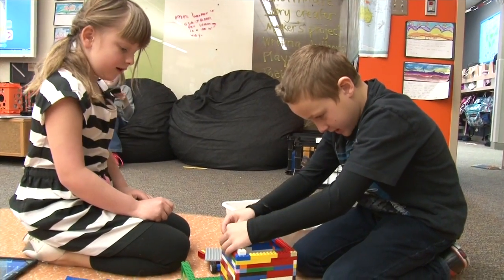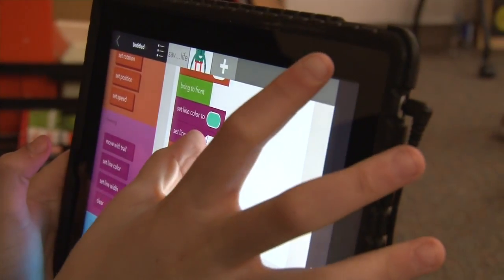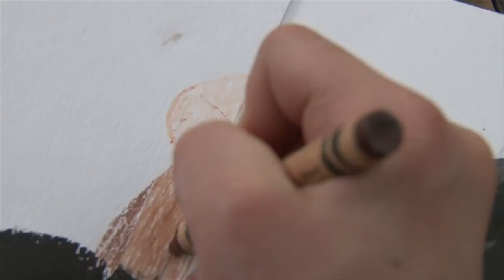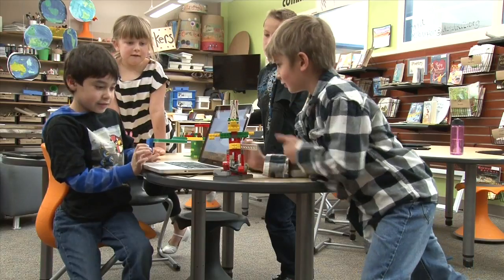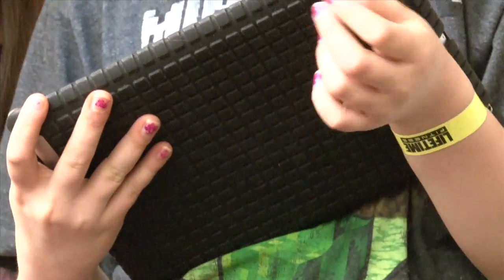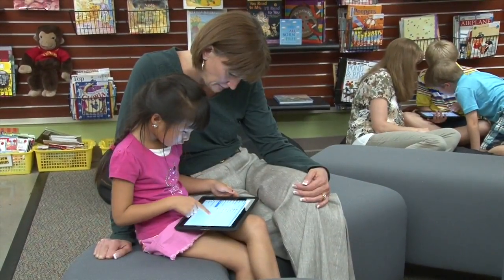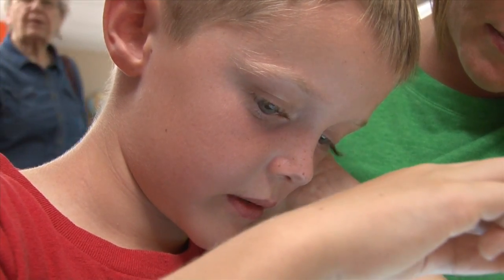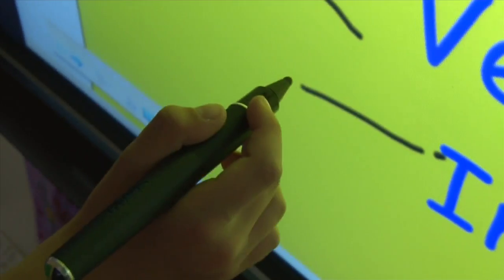Innovation Studio Amazing Changes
Mammoth Heights Elementary teacher Mary Lisa Harper begins to reap the rewards of the new style of learning in the Primary Innovation Studio